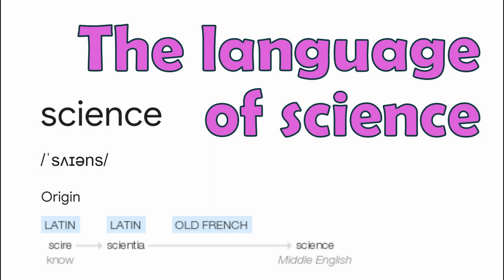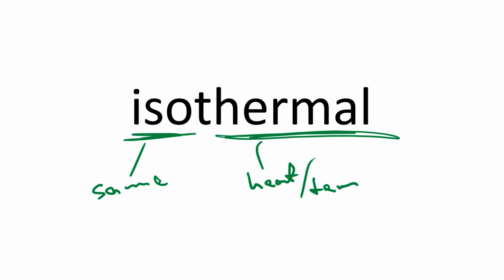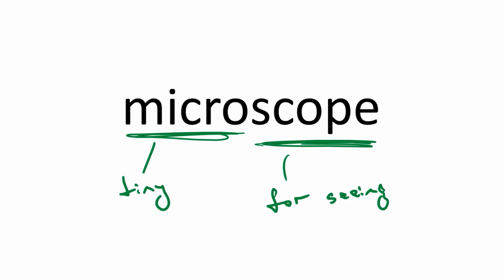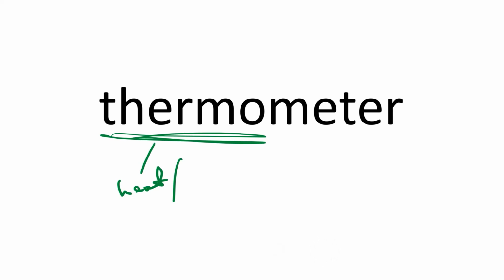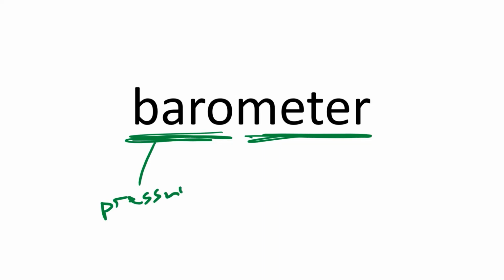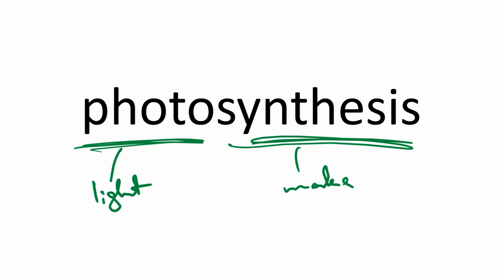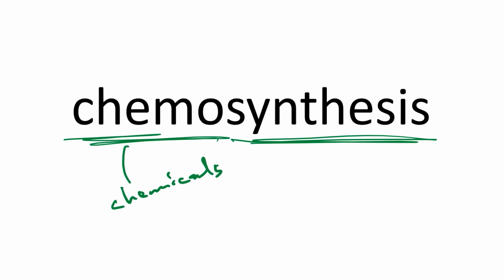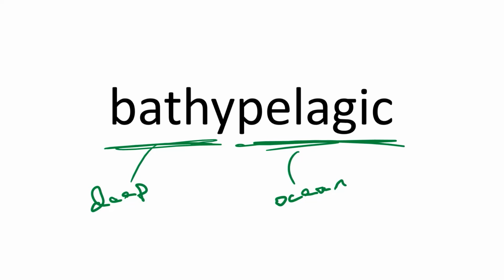The language of science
Science... It's a great subject, but let's be honest, there can be a lot of new words to learn. Thankfully a lot of the time you can work out what new words mean by breaking the words apart into prefixes and suffixes. Let's take a look  :)